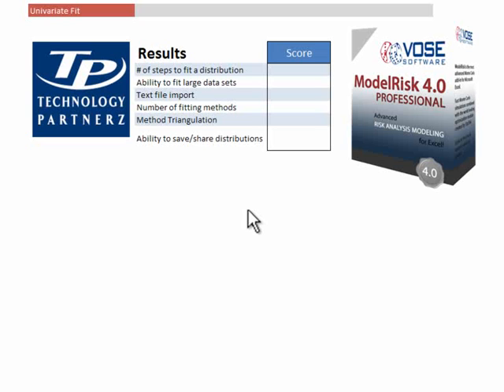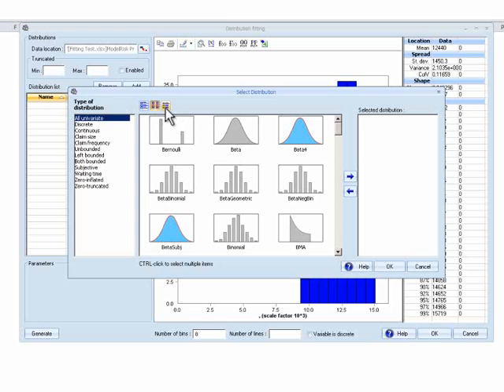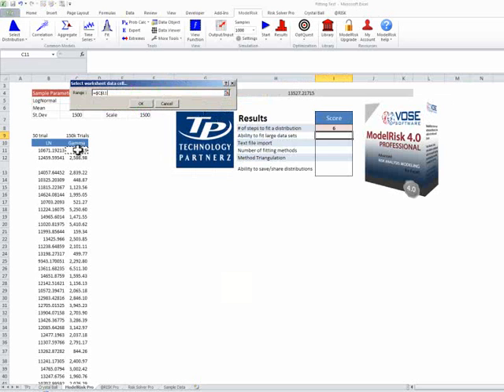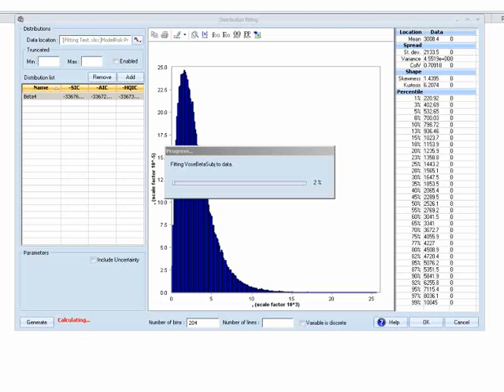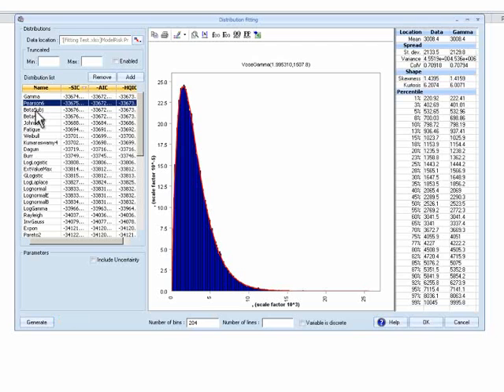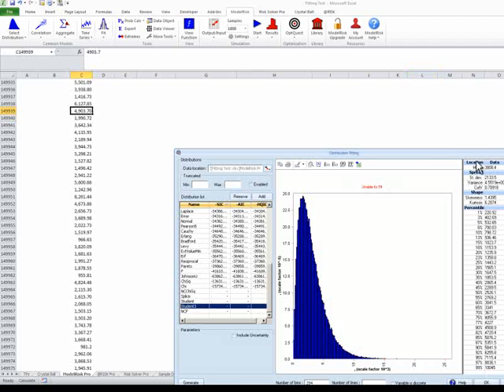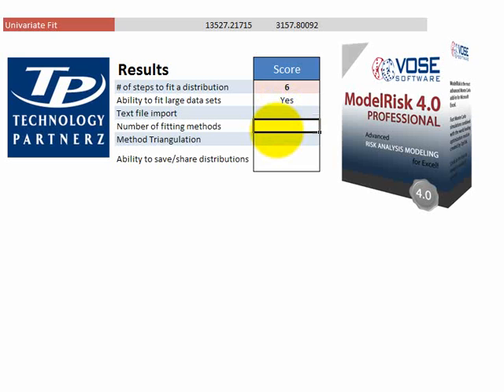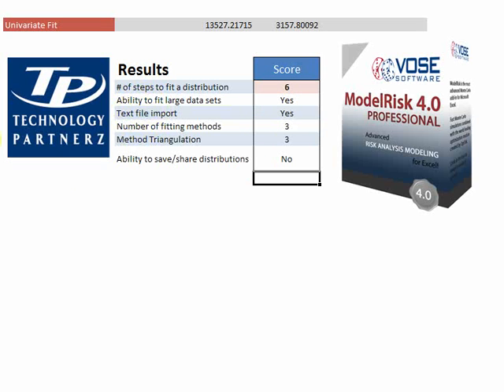Excel simulation Show-Down II - Distribution Fitting Tutorial Vose ModelRisk Pro 4.0 (Part 2/4)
This is the 1st in a new 4 part video tutorial on Distribution fitting. We compare the distribution fitting capabilities of

 • Oracle Crystal Ball 11.1.2.1 Standard (Part 1)
• Palisade @RISK 5.7 Professional (Part 2)
• Vose ModelRisk 4.0 Professional (Part 3)
• Frontline Risk Solver 11.01 Professional (Part 4)